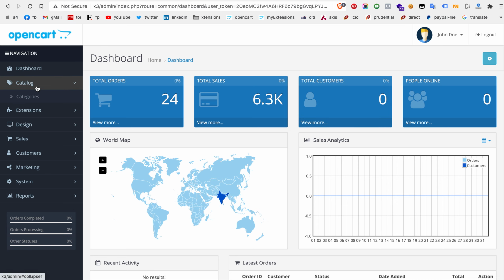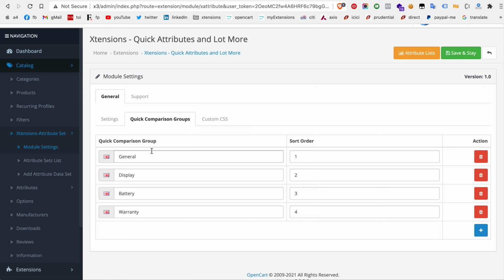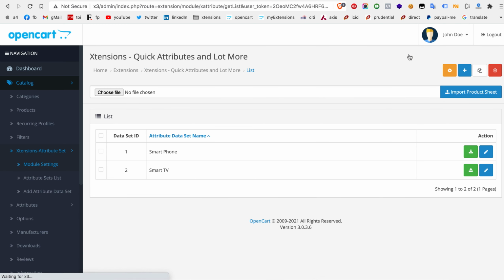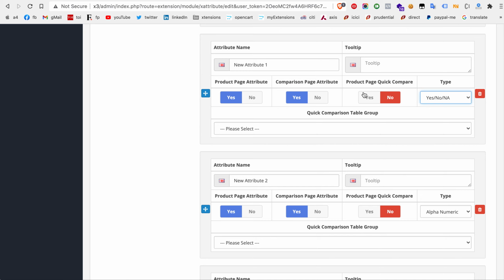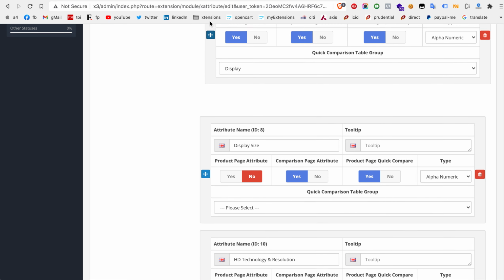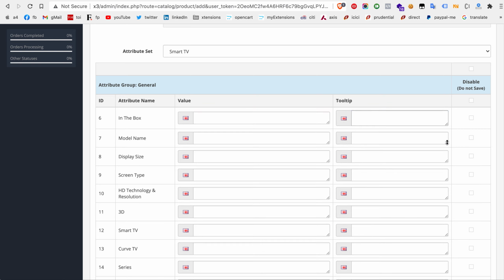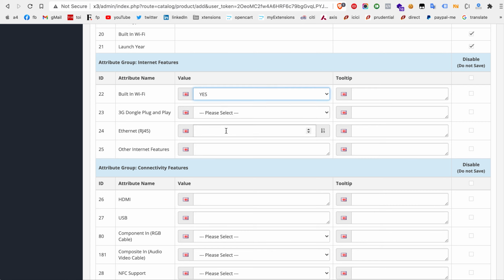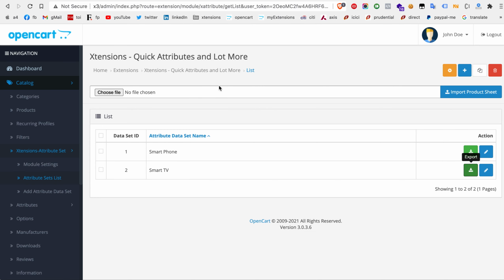Xtensions - Bulk & Quick Attributes, Excel Export/Import, Short Comparison, Tooltips for Opencart.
Upcoming Xtensions - Bulk & Quick Attributes, Excel Export/Import, Short Comparison, Tooltips for Opencart.

For many products especially tech products, it is very important to display specifications(attributes in opencart) to your customers. Specifications drive the sales of a product. A customer not only wants to look at specification but also likes to do a comparison of the products to decide the right product from them.

Both of these features(Specifications and Comparison) are a built in functionality of opencart. However there are few shortcomings. With this module we will focus on removing those shortcomings.

1) Managing the attributes is very lengthy and tedious job in opencart. If your product is a smartphone or a smart tv, there is a chance you have about 70 attribute names grouped with in 15 attribute groups. To create these groups and assigning them with a right sorting order is a complex job. Not only you need to create those 15 attribute groups and 70 attribute name one by one, but also with right sorting order and selecting the parent attribute group for each attribute name. Our module will do this job within one window, so that within a single window not only you can create multiple attribute groups at once but also multiple attributes within each attribute group in a single page.

2) Attribute visibility: One attribute entered appears mainly on two pages i.e: Product Page and Comparison Page. With this module for each attribute you can decide which attribute to hide from Product Page, Comparison Page or One more section we have introduced in point 3.

3) Short Comparison: If you look at most big ecommerce sites, you will see, a product page displays competitive comparison on the product page itself. If you are looking at an iphone on Amazon, it will display a short comparison of the product you are looking with similar class product from other vendors. This makes it easy for a customer to decide the right product without living the product page for a fully comparison.

4) Work on Tooltips: We have introduced tooltips not just for attribute values but for attribute names also. Most customers do not understand the significance of a specification. With this feature you can assign a tooltip to Attribute name or to its value.

5) Validation: An Attribute value is mainly a text of any nature, but with module you can assign the kind of value an attribute can accept. The valid values are Text(any alphanumeric with symbols), Numeric(Only numbers with decimals) Or a select preset (Yes, No or N/A). This will help in mitigating possible errors occurring at the time of data entry. This also helps in having unique values appear in filters if you use any module which allows filter by attributes.

6) Data Entry: For 1000s of products, each having 50s of attributes, it is a very time taking task to enter the data. Not to forget you have to search each attribute one by one and then enter the value. With this module you will assign your product to Attribute Category and all Attribute groups(within) and attributes will appear on the screen, so that you can enter the data. It not only saves your time by 80 to 90% percent, but also reduces a lot of your money you pay to agency or an employee to do the data entry. The attribute also appear with validation sets and tooltips mentioned above.

7) Easy doing: Apart from point number 6, you can enter the attributes using Excel. You can export an attribute category. The exported sheet will contain all the products linked with the same attribute category, and there you can change the value, and reupload the sheet. You can also enter new products by the product id, and it will link that product to the attribute category you exported, and also will upload the attribute values to that product. The sheet allows you to export and import attribute values and tooltips.

8) A big problem solved: In opencart you can compare a T shirt with a Shoe, or a Phone with a Smart TV. The comparison is managed by product id in session. With this module we have fixed that issue. For each kind of Attribute Category it creates a session of comparison product id. Our added later makes it a session of Product id but within category id, so you can only compare a Phone with Phone and a TV with a TV.  You will link attribute category id to category id, and on each category page, it will start the comparison session for that Attribute category id only.

9) SEO URL : A comparison should not have a link like We have done this, so for each comparison it will display the url with such
This will help in SEO crawling and indexing of your page. A link will be generated with short comparison on each product page. Which is a comparison of related class products which you can assign to each product or it can be generated with random products linked within same category ID.